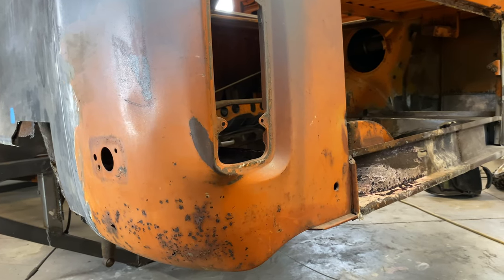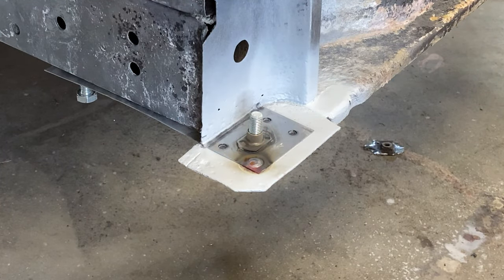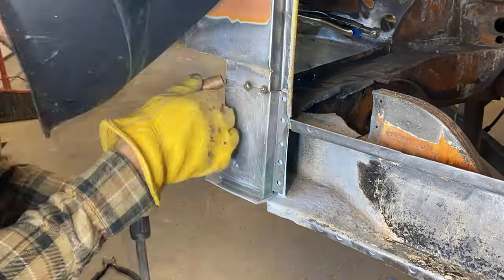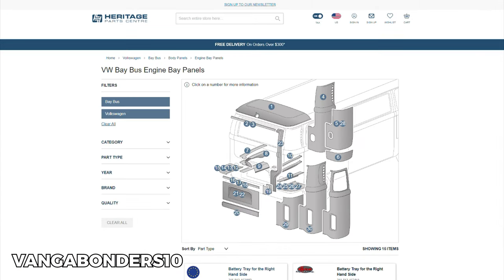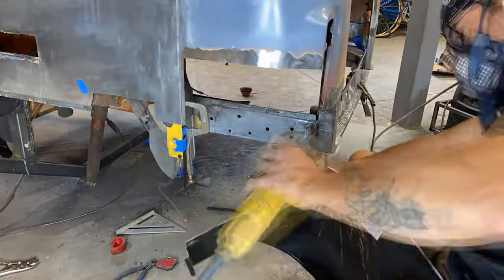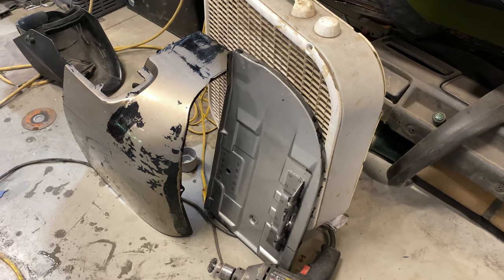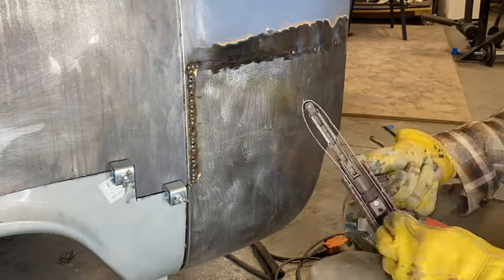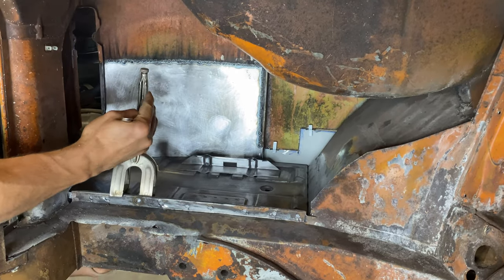Reviving the Driver's Side Rear Corner By Welding & Replacing Panels | VW Bus Restoration Episode:57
Welcome back to Vangabonders, your go-to channel for all things automotive restoration and DIY adventures! In this episode, our host Kris takes on a challenging yet rewarding project as he single-handedly repairs the driver's side rear corner of our beloved 1973 VW Bus.

Join Kris on this remarkable journey as he assesses the damage and masterfully welds in replacement panels from the d-pillar all the way out to the outer skin. His keen eye for detail and expert-ish welding skills guarantee a restoration that's nothing short of exceptional.

Throughout the video, Kris shares valuable techniques and best practices, making this episode a must-watch for both aspiring and seasoned welders alike. Witness the transformation unfold before your eyes as Kris brings this corner back to its former glory, ensuring a strong and reliable structure that will stand the test of time.

Thanks for being part of the Vangabonders community, where passion for automobiles and Kris's craftsmanship collide!

Timestamps:
Intro: 0:00
Inner D-pillar Bumper Mount Repair: 0:24
Welding On Outer D-pillar: 2:28
Heritage Parts Centre Sponsored Ad:  3:28
Cutting The Rear Corner To Size: 4:11
Fitting The Rear Fender Replacement Panel: 5:02
Using Aircraft Stripper To Prepare Panels: 6:30
Patching Old A/C Holes in The Fender: 7:22
Prepping For Battery Tray Install: 9:43
Installing The Battery Tray: 11:15
Installing The Rear Corner: 11:43
Outro: 9:52